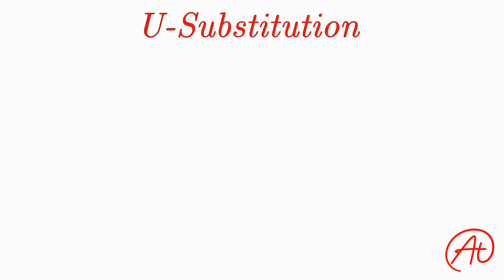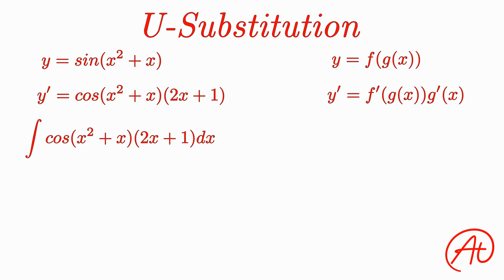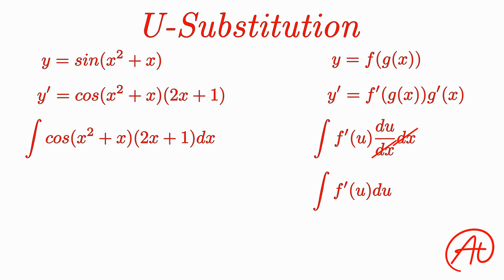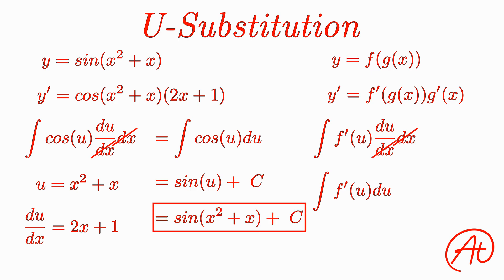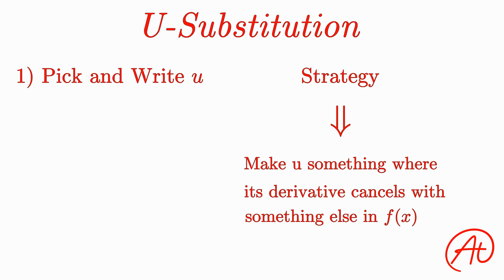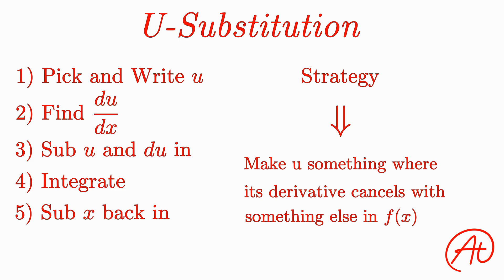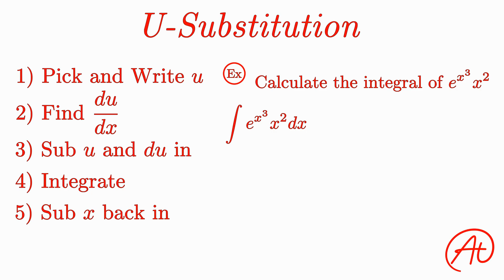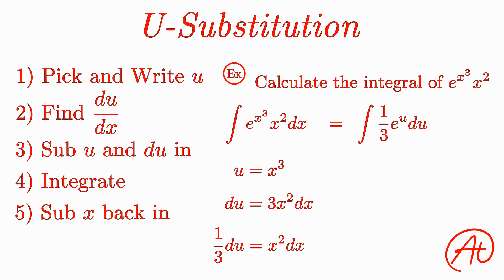U-Substitution for Integrals EXPLAINED with Examples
Learn about using U-Substitution to find Integrals.  In this video, I explain the concept behind U-Substitution and where it comes from.  This concept can be difficult for a lot of students, but it doesn't need to be!  With a straight forward 5 step process, you can master this integration technique.  After explaining the idea behind the topic, I cover a quick example to see this technique in action.  This topic uses skills learned in Definite Integrals, Indefinite Integrals, Antiderivatives, Trigonometry, Derivatives and Chain Rule.